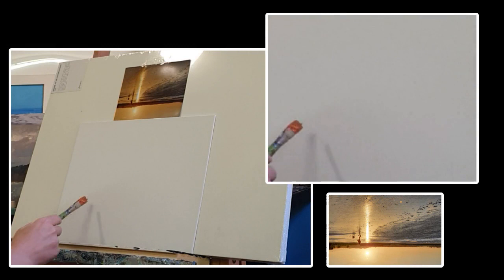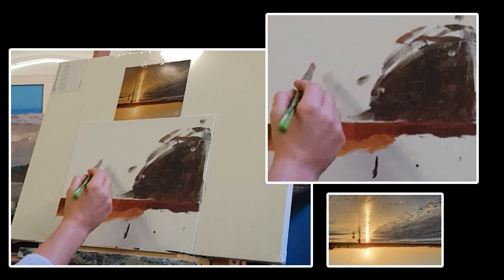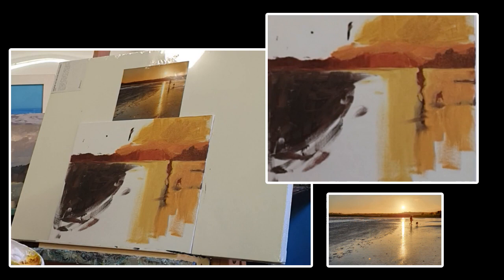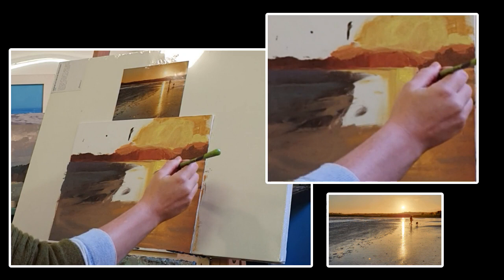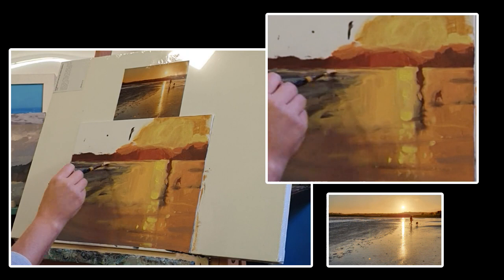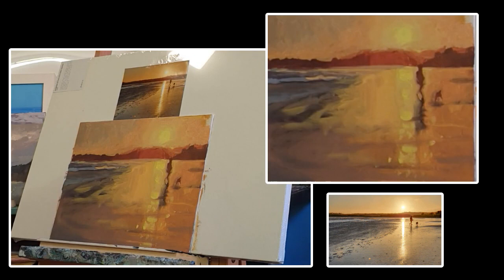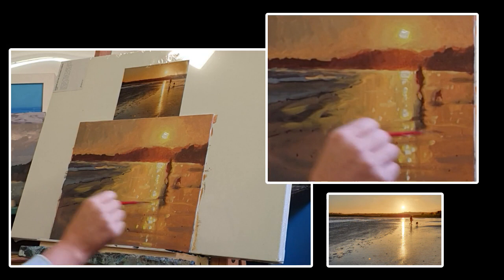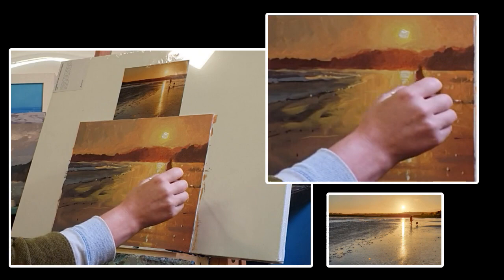How to paint coastal light with Jenny Aitken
Follow top artist, Jenny Aitken, as she shows how to capture coastal light in acrylics.
Jenny writes regularly for The Artist.